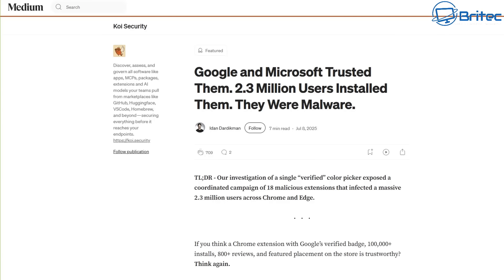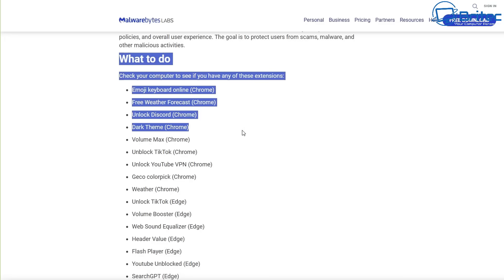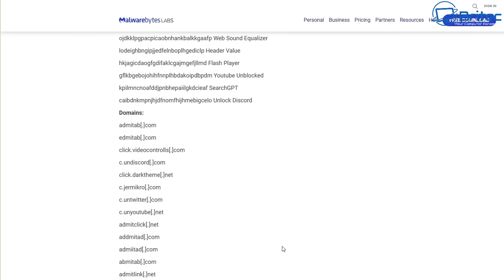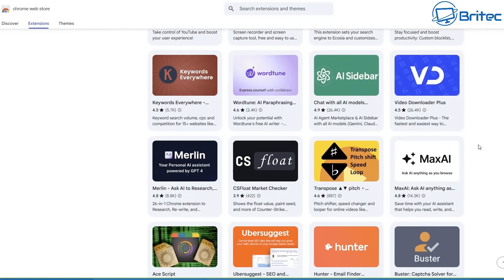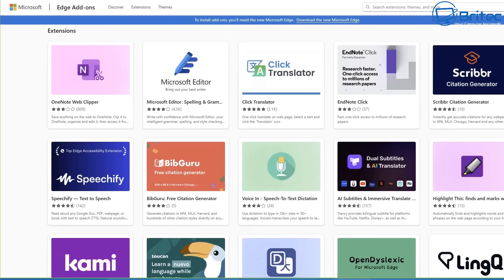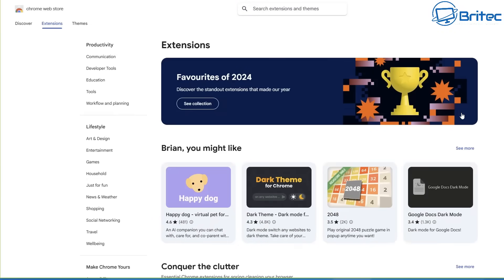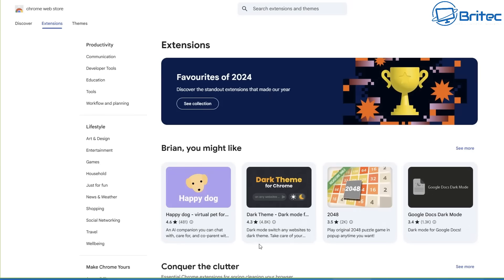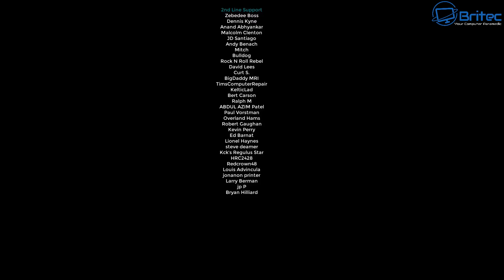The Risks of Using Browser Extensions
The Risks of Using Browser Extensions? The danger of browser extensions are privacy intrusions, malicious intent, outdated software, phishing and social engineering attacks, and performance impacts.
Google and Microsoft Trusted Them. 2.3 Million Users Installed Them. They Were Malware.
Millions of people spied on by malicious browser extensions in Chrome and Edge